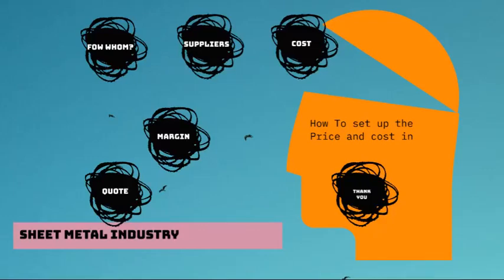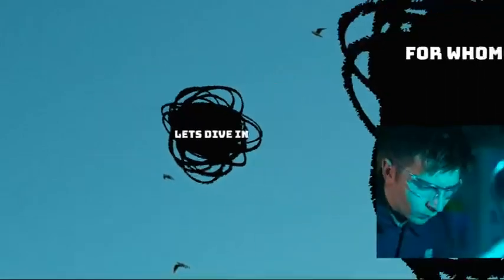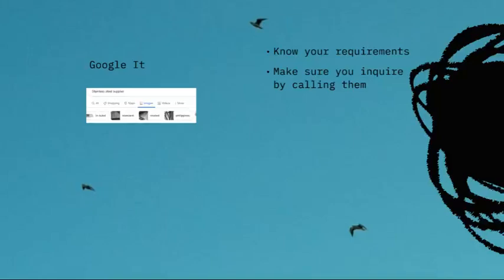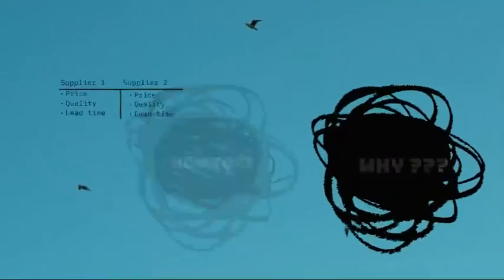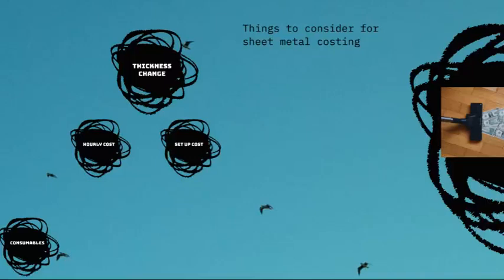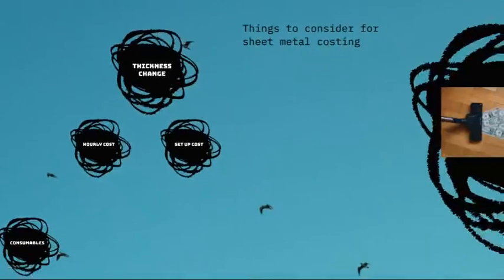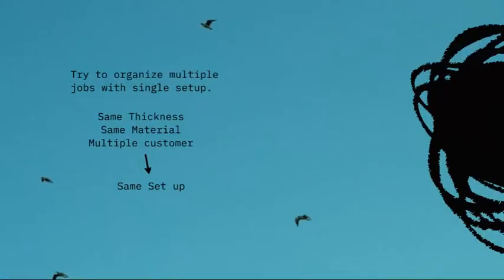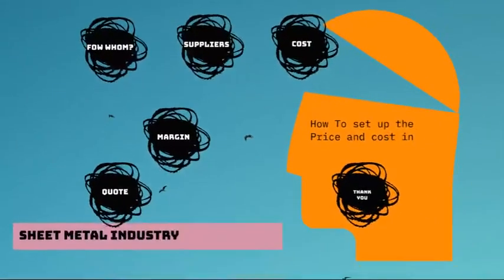Setting up Cost and Quote for Sheet Metal Industry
Hi Guys This video is about Sheet metal industry, how to set up cost and how to find quotes from the different suppliers.

This video will be useful for estimator who wants to learn the pricing process, new business who is coming into sheet metal industry.
There are many software which you can use to price the sheet metal engineering project.
Make sure you have the correct DXF files , make sure your softwares can read DXF , STEP and other formats for sheet metal industry.
It would be great for you to ask the software providers about how to customize the reports
Your quoting softwares should integrate with POs and invoices.
Quoting software should be able to track your times
When you have 2 different suppliers quoting software should also include the outsourcing products and remember the price for the future use.

Also It is very important to find the correct supplier which meet's your customer's demands and requirements about the material.
In New Zealand hourly rate is around 120 to 150 $ for labor and around 600 to 1000 $ per hours for laser cutting depending on the speed of the laser.
In this video, we'll be discussing the different types of sheet metal and how to set up a cost and quote for your project.

Sheet metal is a popular choice for a variety of projects, from industrial to residential. This video will help you learn about the different types of sheet metal and how to set up a cost and quote for your project. After watching this video, you'll be ready to start working on your next sheet metal project!
If you're looking to get started in the sheet metal industry, then you'll need to learn how to set up cost and quote for your projects. In this video, we'll walk you through the steps needed to create a cost and quote for your projects.

This video is a great resource for anyone looking to get started in the sheet metal industry. We'll help you set up cost and quote for your projects, so you can get started right away!

In this video, we'll show you how to set up a cost and quote for sheet metal industry. We'll cover topics like quoting procedures, setting up a budget, and more.

If you're looking to get started in the sheet metal industry, this video is a great place to start! We'll teach you the basics of setting up a cost and quote for sheet metal industry, so you can get started making money today!